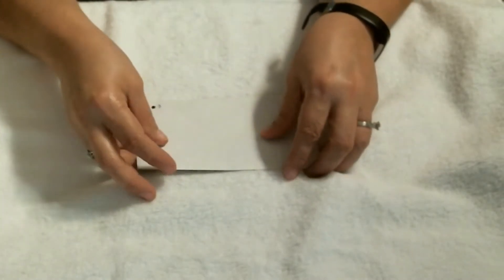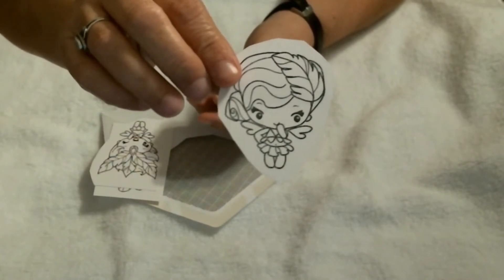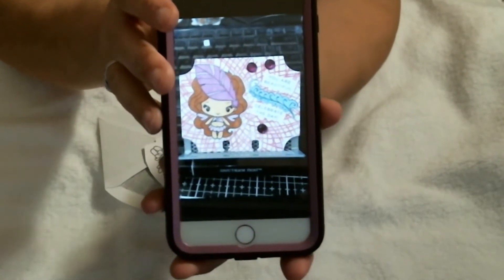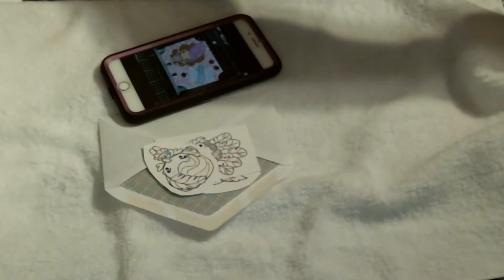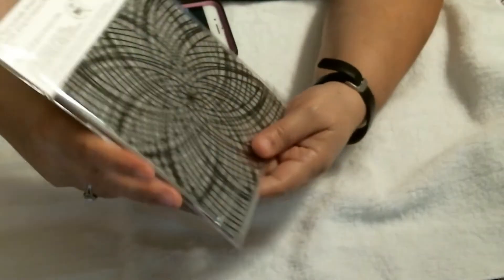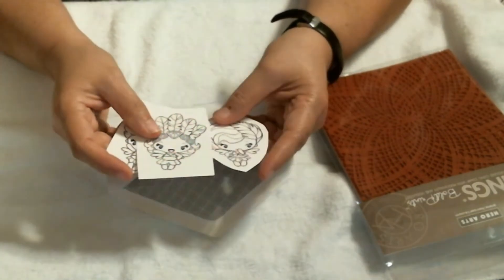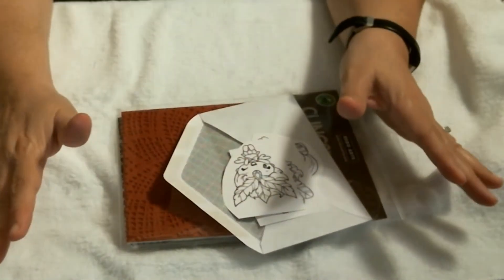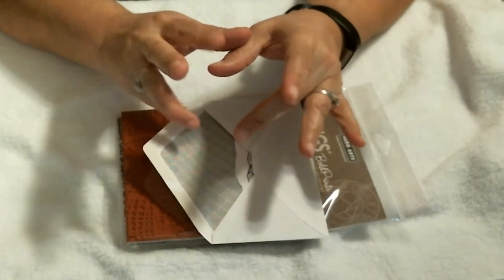Use Your Stamps Collab Week 3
Collaborators
Sandra Craftymom (you are here)